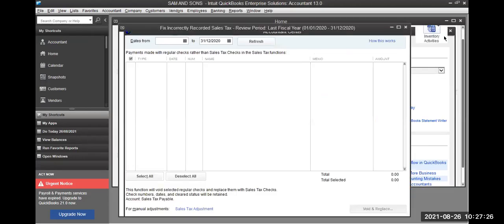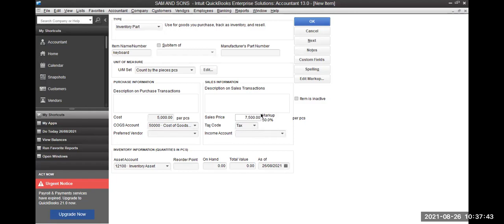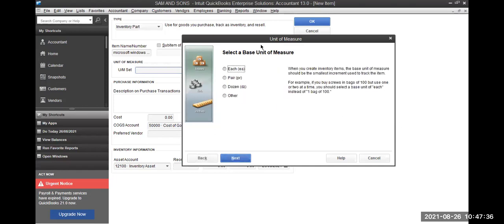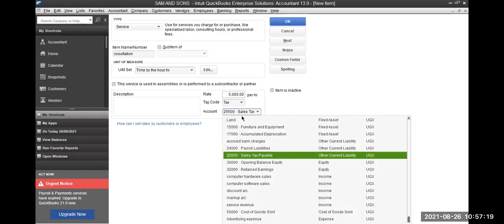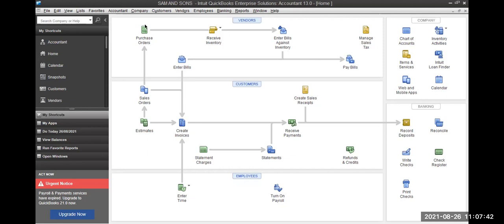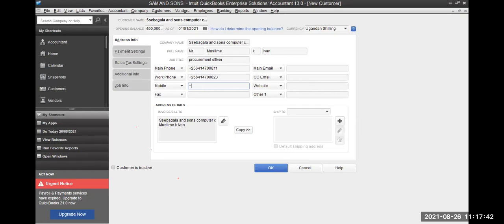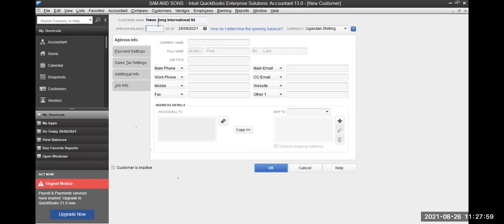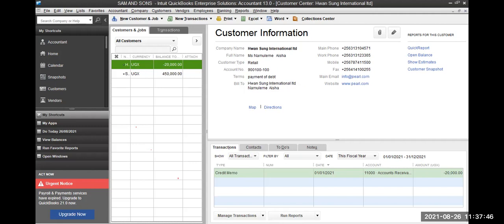items and customers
how to enter items and customers in QuickBooks